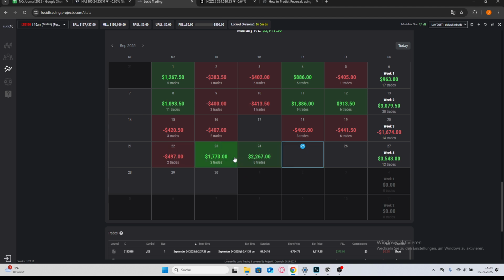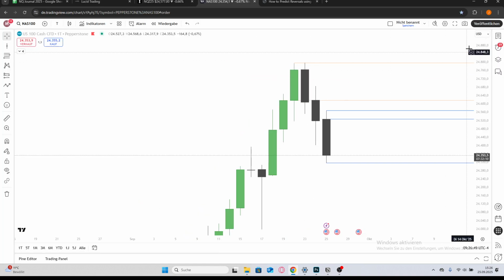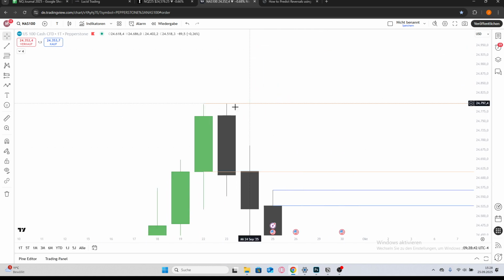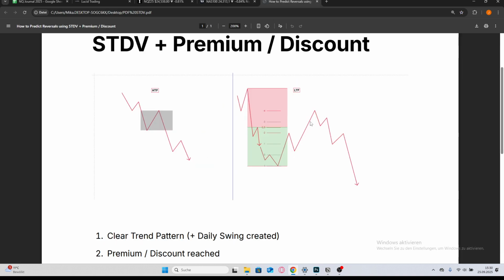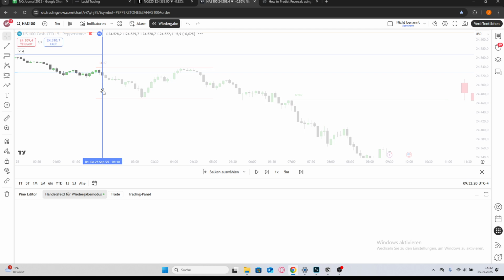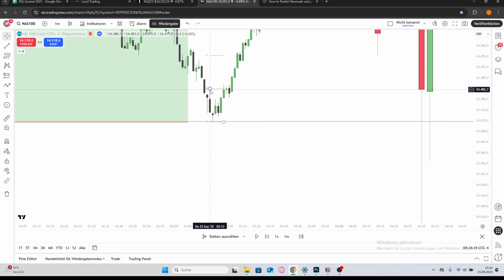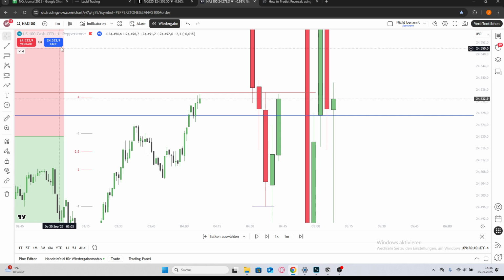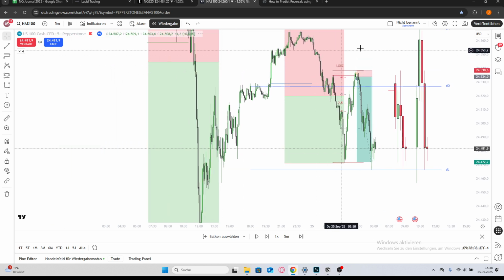How to Predict Reversals using STDV + Premium / Discount (3 Step Plan)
How to Predict Reversals using STDV + Premium / Discount